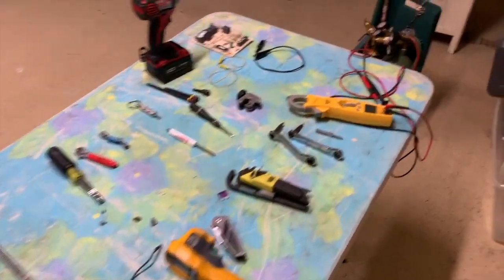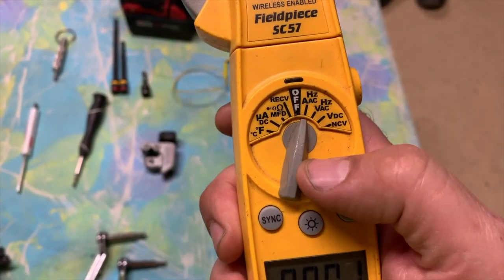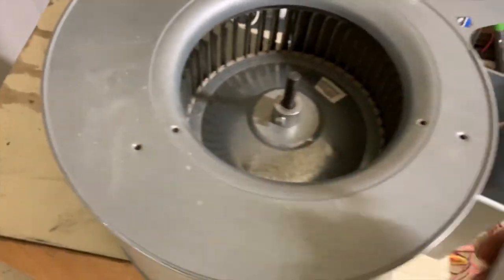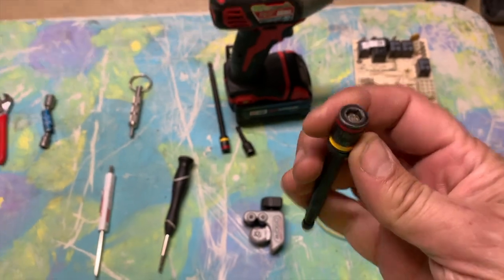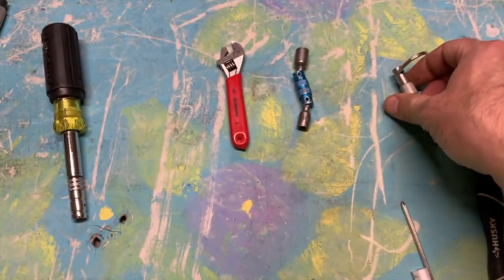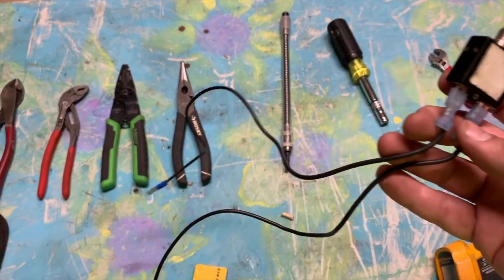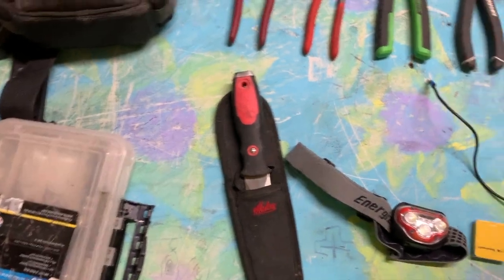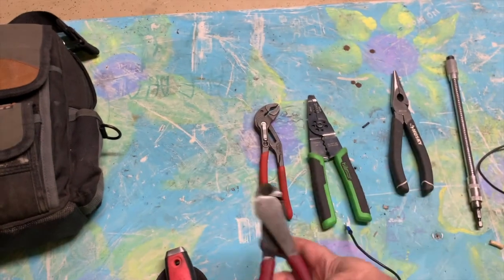Basic Hand Tools for new HVAC techs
This video shows a list a basic hand tools that every new technician will need on the first day at work. The list is specifically for residential technicians to perform air conditioning repairs or heating repairs. Obviously it's not a complete list of tools but a recommendation new on the AC job. The HVAC Technicians that have been in the field a long time, like myself, have many more tools so this is just a suggested list.

Most of the tools in my hand bag can be purchased at Home Depot or Lowes. The other tools, such as a the service wrench, will need to be purchased at the supply house. Collecting tools for this trade can be addicting and good tools help us perform our job efficiently and effectively. With these tools, I can diagnose almost any air conditioner or heater, heat pump, gas furnace and controls.

If you have any comments or questions please write below and I'll try to answer.